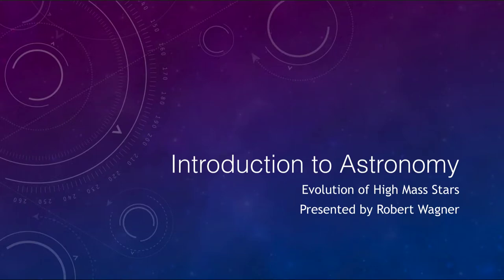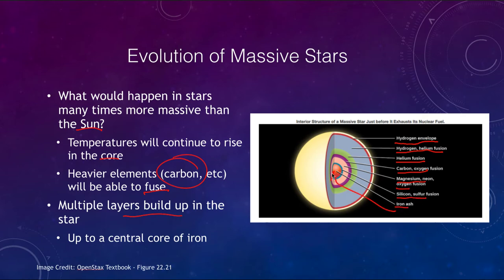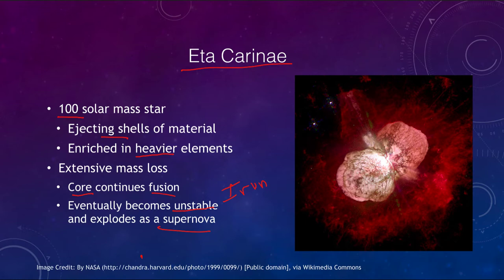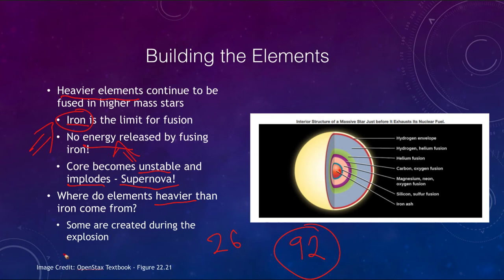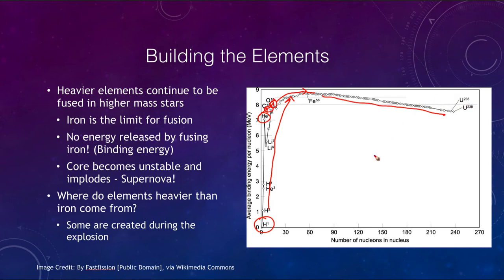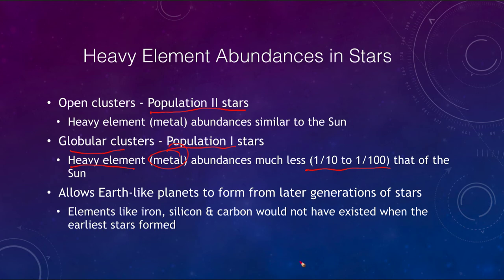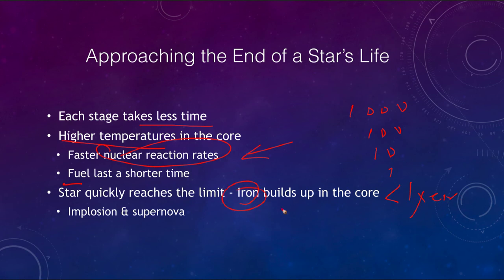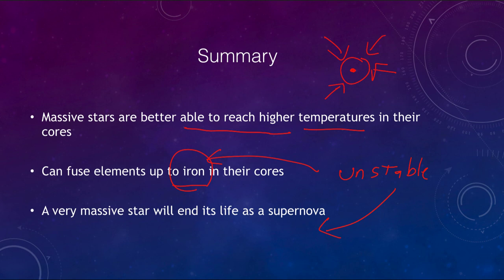Lesson 22 - Lecture 4 - Evolution of High Mass Stars - 2020 - OpenStax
In this lecture, we will discuss the evolution of stars more massive than the Sun. We will look at the iron build up in their cores and their final stage as a supernova. These lecture videos are designed to complement the content in the OpenStax Astronomy textbook. The book can be downloaded free of charge